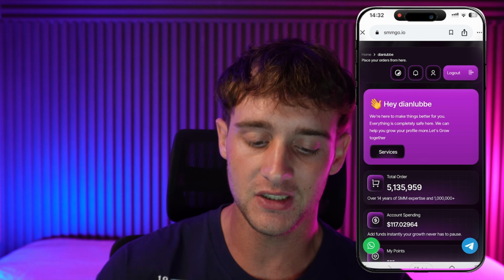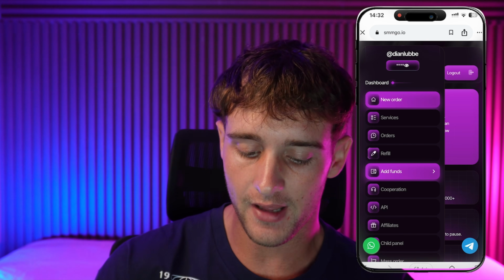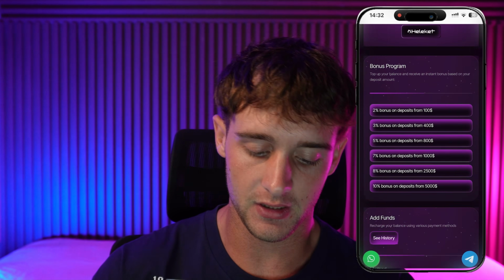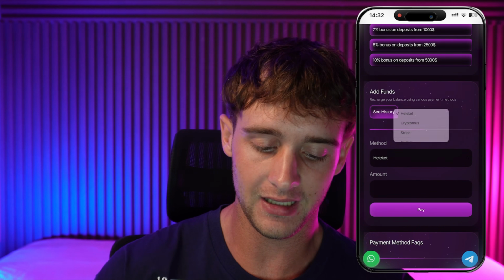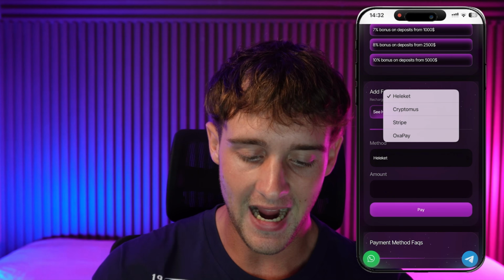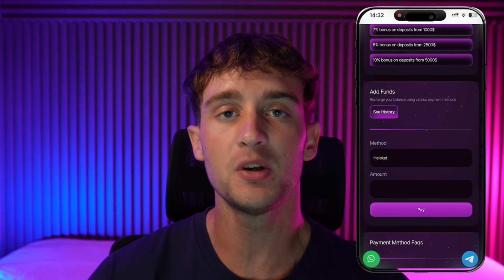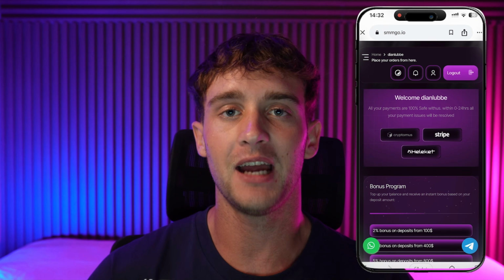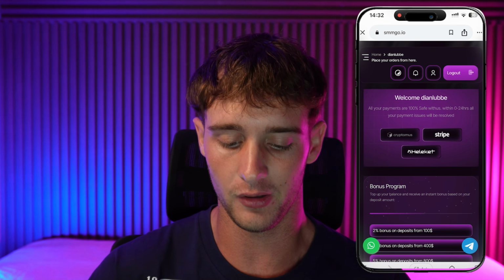Buy Followers on Instagram? EU & US Instagram Followers Explained (2026)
🚀 TRUELEEILIVING AGENCY | Multi-Channel YouTube SEO

We help businesses gain long-term SEO visibility on YouTube and Google.

What we do:
• Video ranking

Learn how to buy followers on instagram and source eu & us instagram followers in 2026!

Technical Overview
Building sustained social proof and geo-targeted audience signals requires leveraging high-quality panel networks with natural delivery speeds. In this detailed review, we demonstrate how to buy followers on instagram safely while avoiding platform detection algorithms. Selecting targeted profile pools ensures you receive eu & us instagram followers that align with your specific geographic market, boost initial profile authority, and maintain long-term account retention.

Chapters
0:00 Intro
0:40 How to add funds with crypto or card
1:15 Navigating the new order dashboard
1:55 Finding EU and US follower services
2:17 Sponsor Segment
2:40 Copying your link and placing an order
3:40 Service details and refill guarantee
4:15 Live proof and results
4:45 Outro